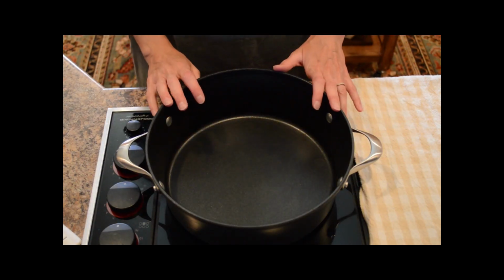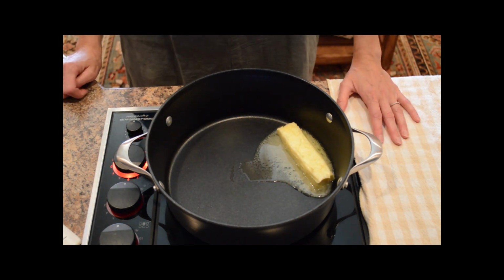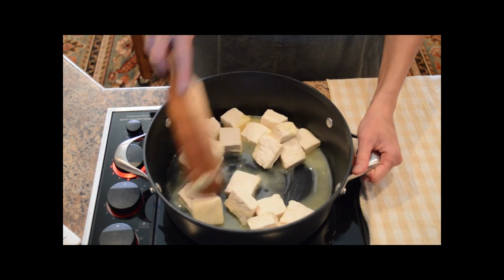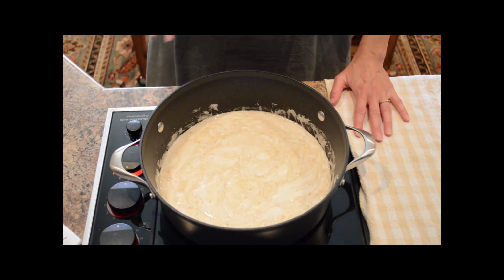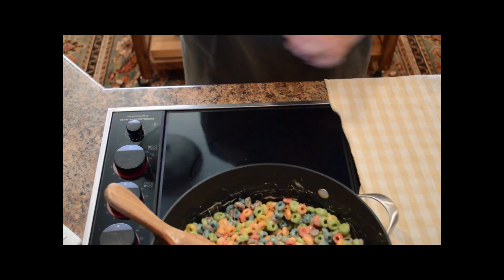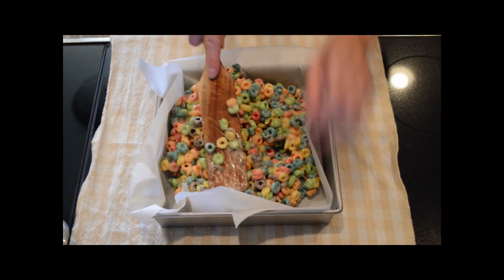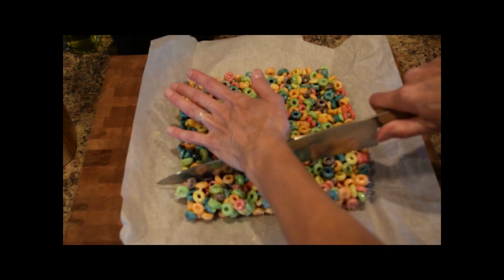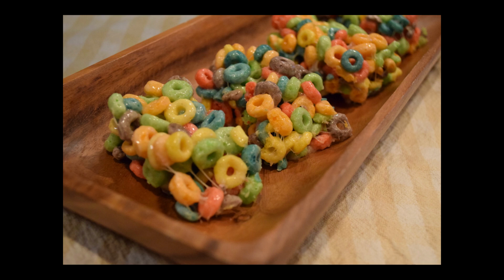Cereal Bars | Back to School | Breakfast & Snacks | A Simple Sweet Treat for Everyone to Enjoy!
Today we will be making some really Simple & Sweet Cereal Bars. These Cereal & Marshmallow Treats would be a yummy addition to your Breakfast, Packed into Lunches or College Care Packages, as well as a nice option to quickly Grab when you're On the Go! This recipe is a nice way to use up half eaten boxes of Cereal as well as some Marshmallows that are sitting in your pantry. Plus, they are really Sweet & Tasty!

You can also give my Homemade Marshmallows Recipe a try, as I use them in today's treat. Store-bought marshmallows work well too!

It is a great way to stay up to date & be notified about new videos as they are released!! Also, please click the Thumbs Up button if you enjoyed the video - it really helps my channel!

Check out more on Recipes (Including a Free Printable of these Cereal Bars), Canning, Homemade Items & other topics on My Website!

Here are the products mentioned in the video today as well as a few other useful items for in the Kitchen:

Calphalon 8.5 Quart Dutch Oven
Calphalon 5 Quart Dutch Oven

Wooden Spurtle Set (5 Piece Set)

USA Pan Bakeware 8” Square Pan
USA Pan Bakeware 9” Square Pan
USA Pan Rectangular Cake Pan (9 x 13”)

Henckels 10” Chef Knife (Classic)
Henckels Zwilling 10” Chef Knife (Pro “S”)

Calphalon Hard-Anodized Non-Stick Pot & Pan Set (8 Piece)
Calphalon Ceramic Pot & Pan Set (11 Piece)
Calphalon Stainless Steel Pot & Pan Set (8 Piece)